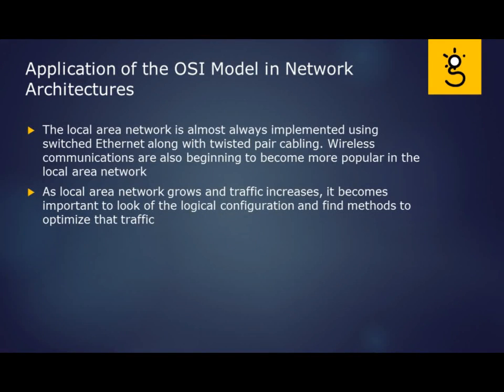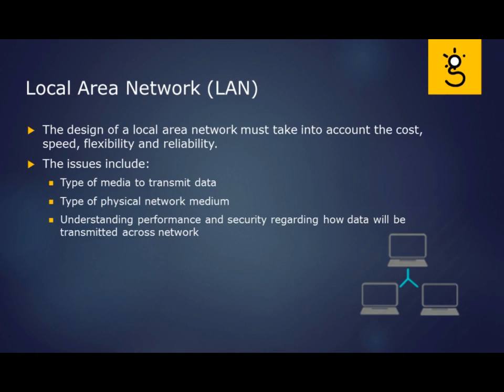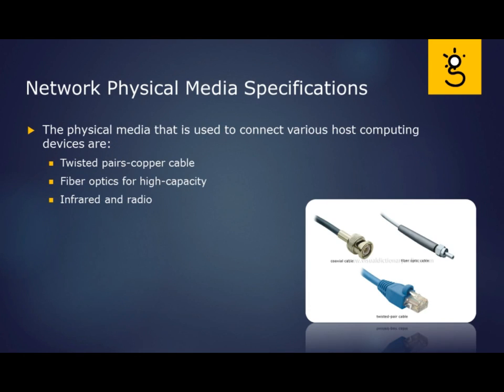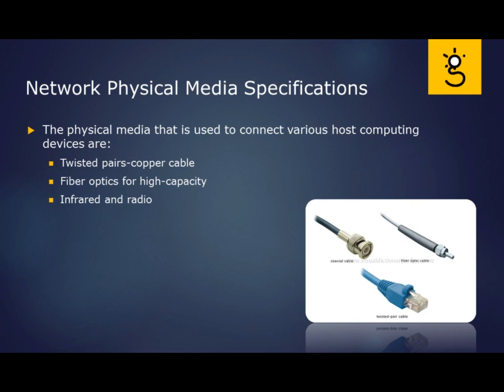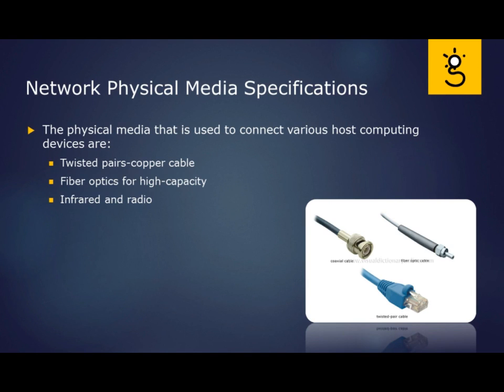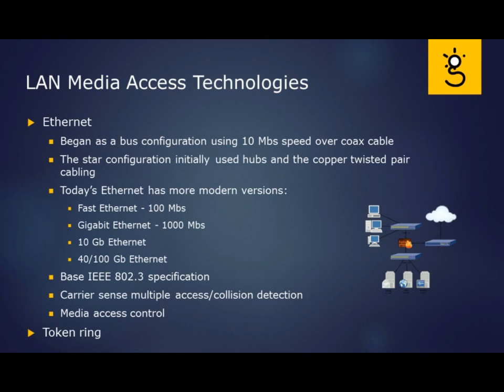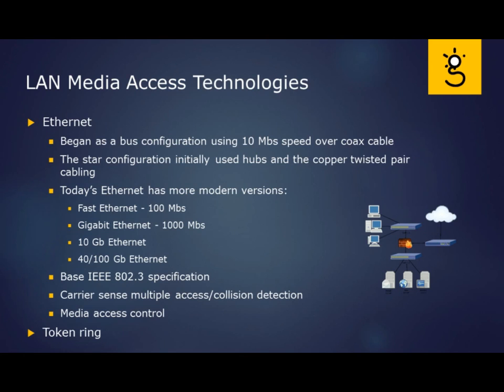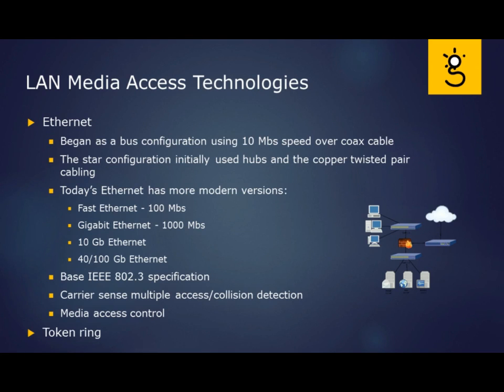13. The Application of OSI in Network